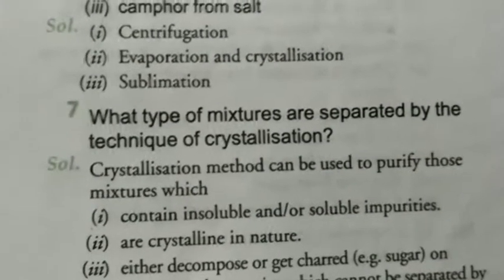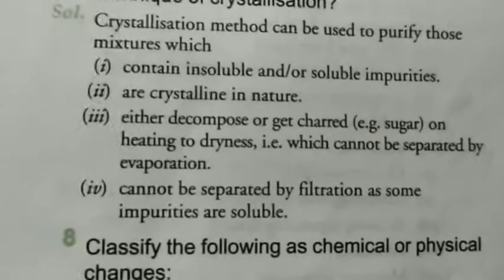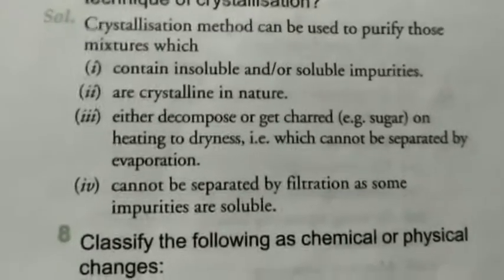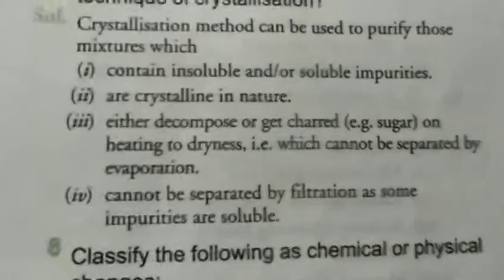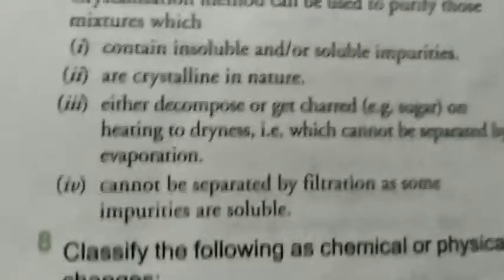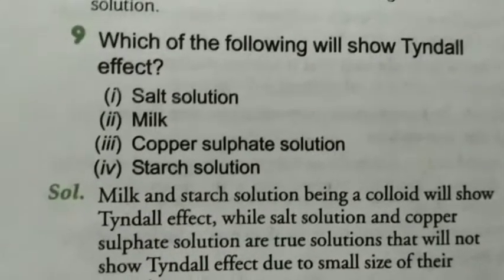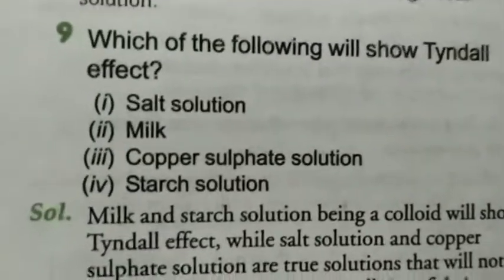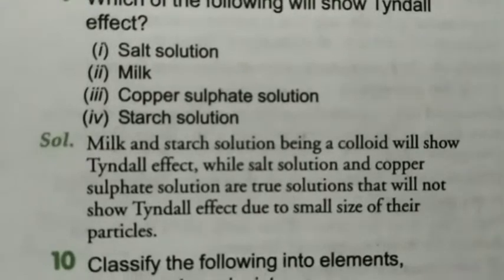Class 9 Science